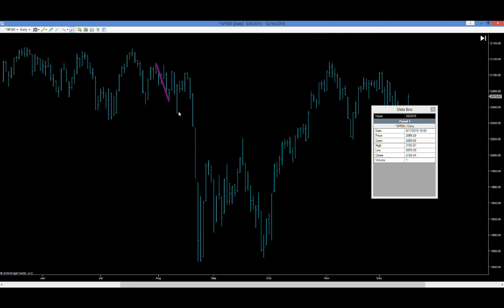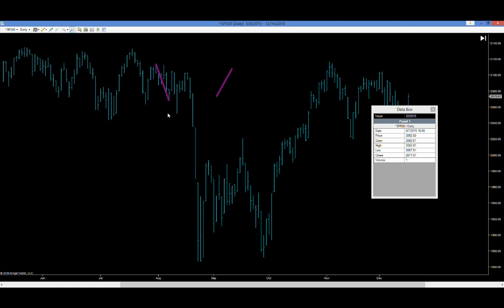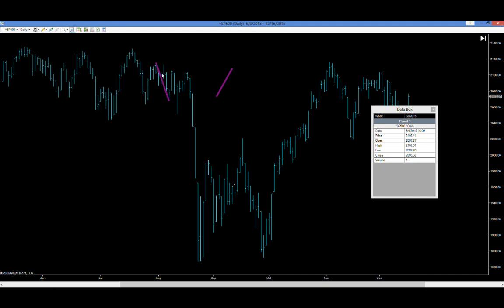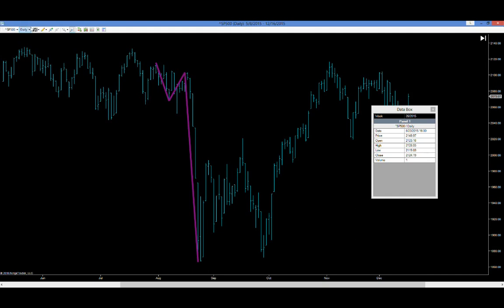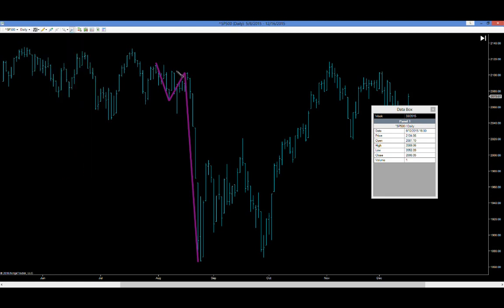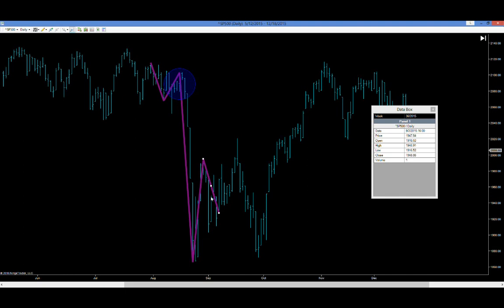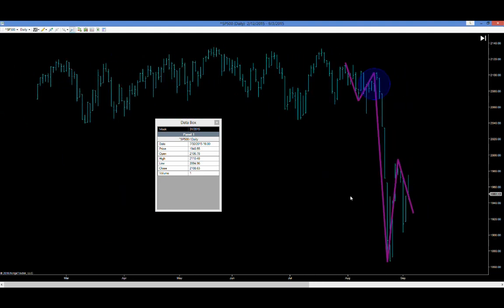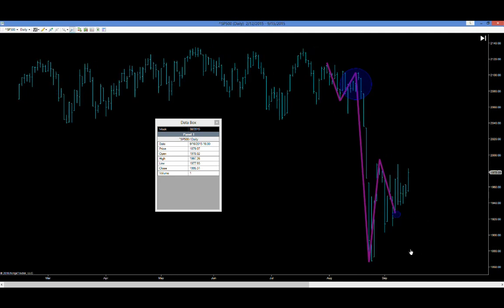WD GANN TRADING THE FORECAST 1